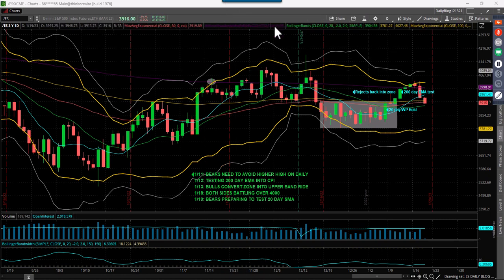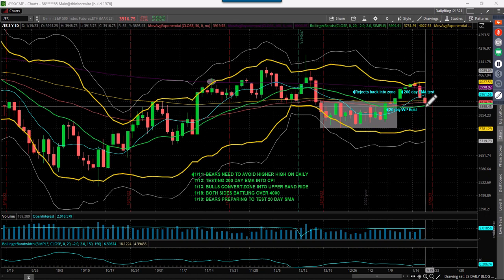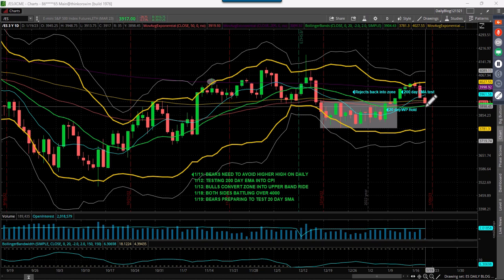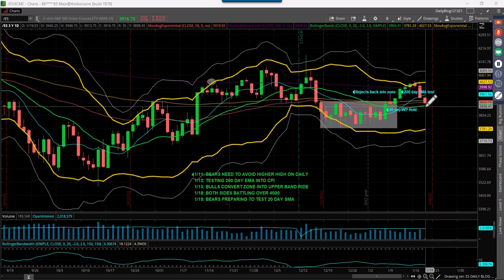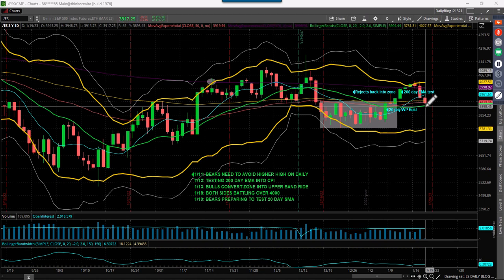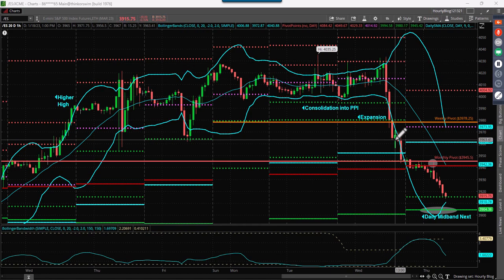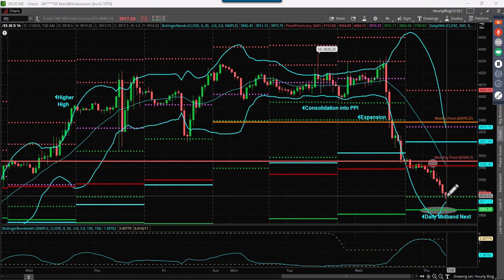S&P Futures Webcast January 19, 2023 – High Noon Is The Daily Midband Test…It’s Next